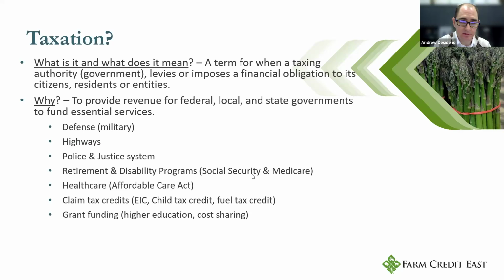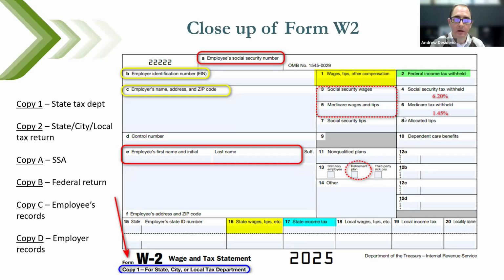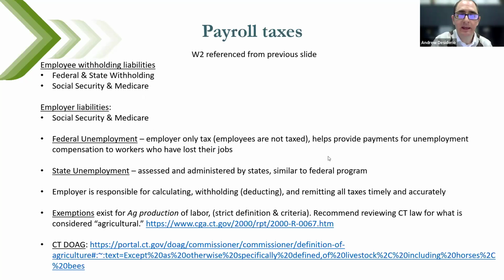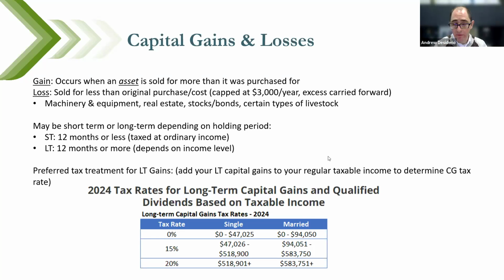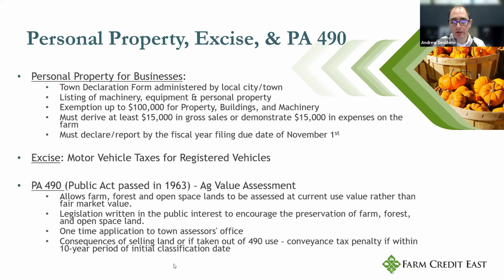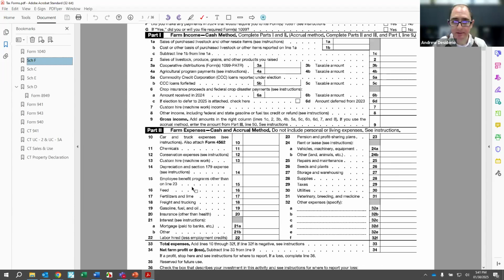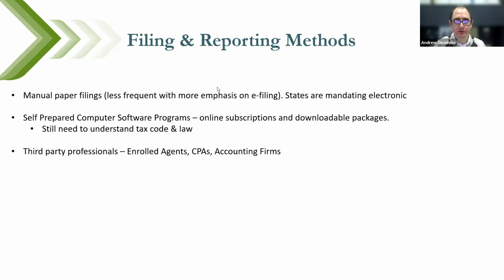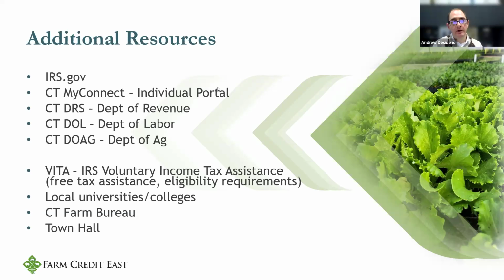Farm Tax Prep 101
Join Andrew Desiderio, EA, Senior Tax Specialist with Farm Credit East to discuss strategies and updates for effectively managing and preparing farm taxes.